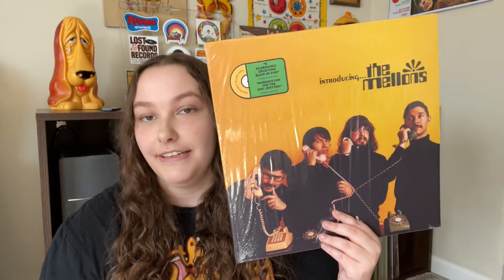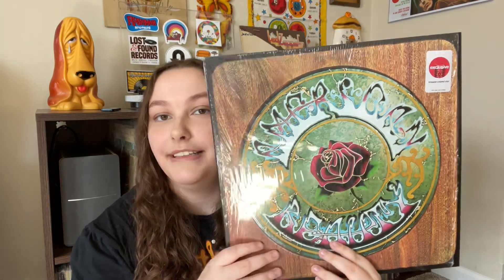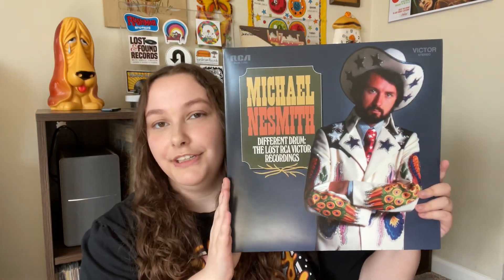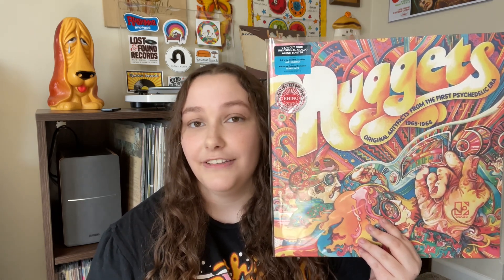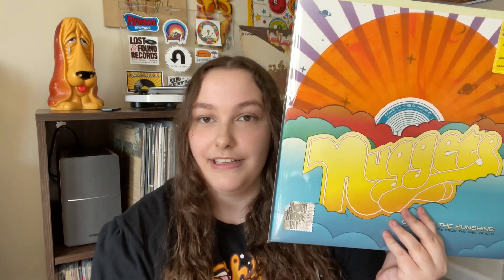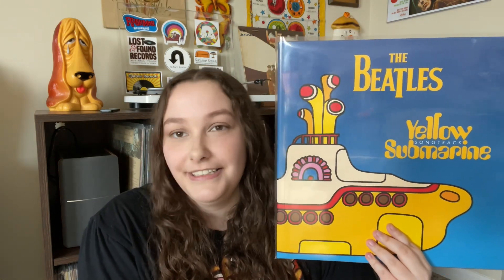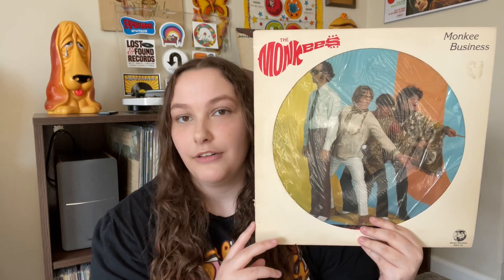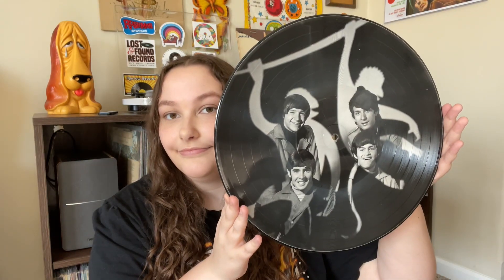Vinyl Collection Haul (Psychedelic & Sunshine Pop) | Vinyl Community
Hello everyone! Enjoy my new vinyl update haul filled with lots of classic rock, psychedelic rock, and sunshine pop 🌞 I show some Beatles, Monkees, Bob Dylan, Grateful Dead, The Mellons, Michael Nesmith, and some cool Rhino Records Nuggets compilations!